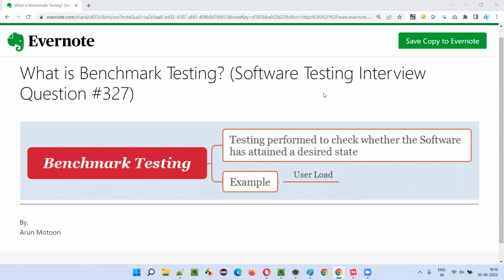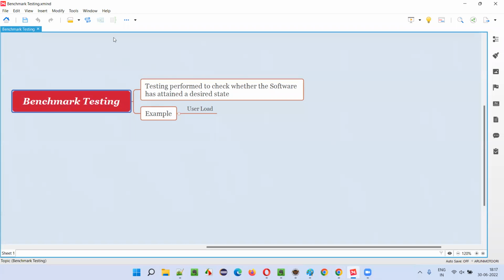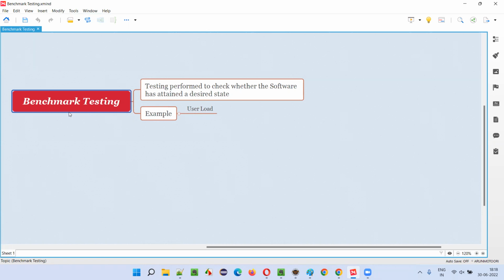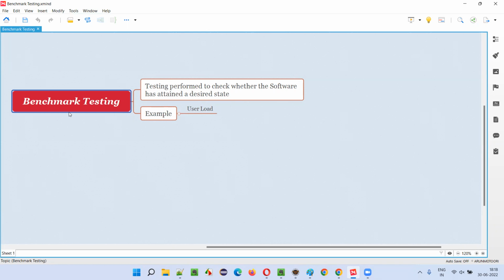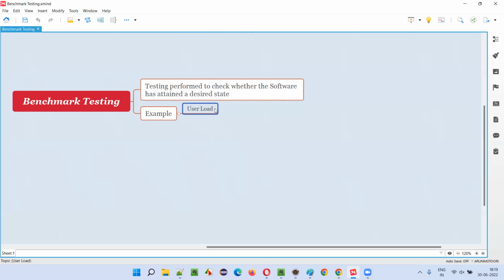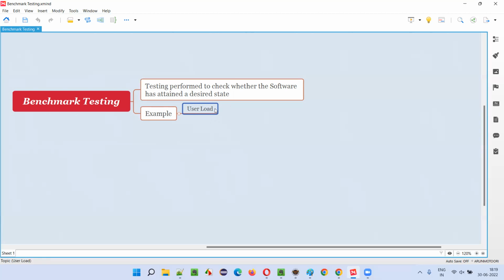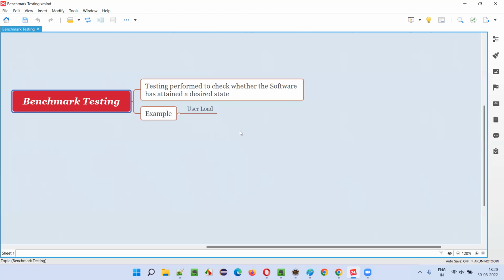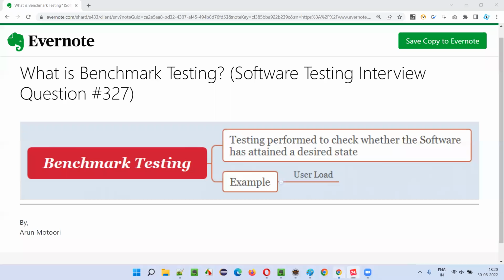What is Benchmark Testing? (Software Testing Interview Question #327)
In this session, I have answered What is Benchmark Testing?